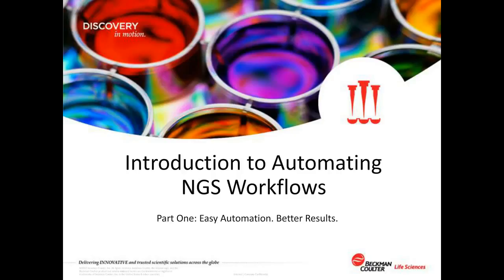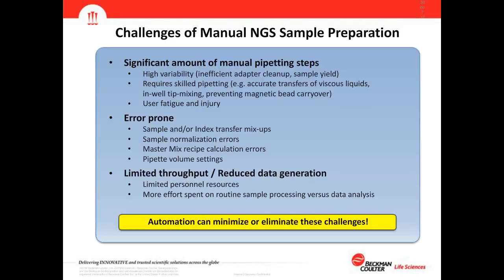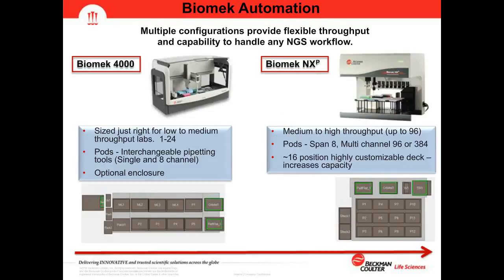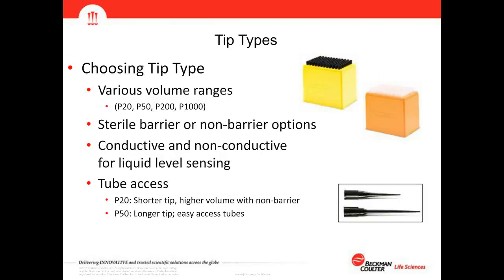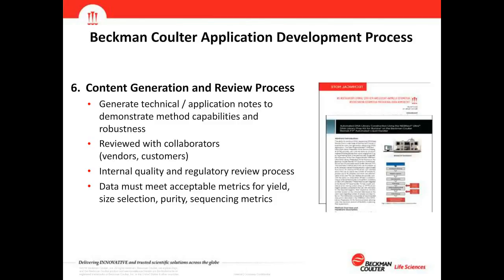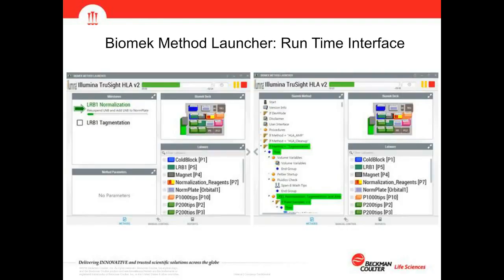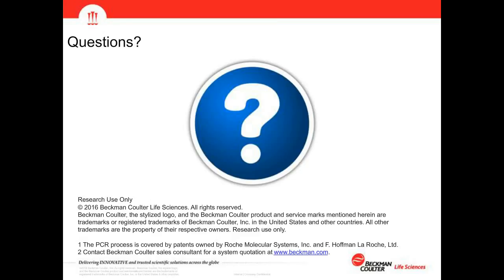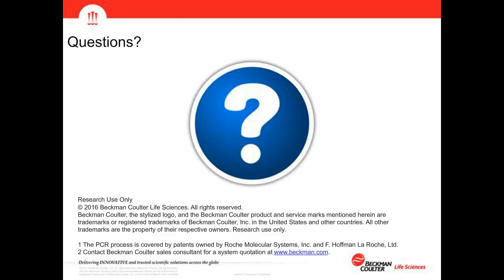Horvath and Smith Easy - Automation Better Results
This presentation is a rebroadcast of a previous webinar with live Q&A. Please confirm the start time and date in your time zone. We’ve included several examples below for your reference:

8:30 - 9:30 IST (India)
11:00 - 12:00 CT (China)
12:00 - 13:00 JST (Japan)
1:00 - 2:00 p.m. AEST (Australia)
3:00 - 4:00 p.m. NZST (New Zealand)
Generating NGS data you can trust is highly reliant on the quality of the library sample that’s sequenced. NGS sample prep has become more streamlined, but it’s still a labor intensive process highly prone to error. Liquid handling automation provides a standardized solution that relieves technicians from time-consuming pipetting and keeping track of the various steps, and better ensures sequence- ready libraries that deliver reliable results. In this first of three webinars, Application Scientists David Horvath and Zach Smith will discuss some of the challenges overcome with automated sample preparation. They also will demonstrate the ease -of-use and benefits, including quality data, of using Biomek-automated NGS sample prep.

Learning Objectives:
Understand some of the challenges overcome for generating NGS data with automated sample preparation
Demonstrate the ease -of-use and benefits, including quality data, of using Biomek-automated NGS sample prep